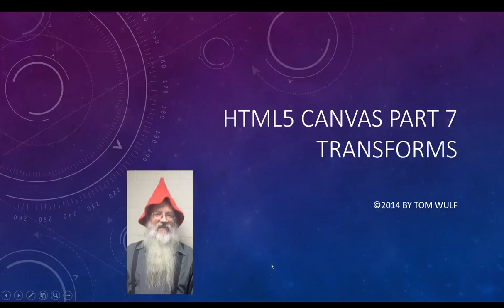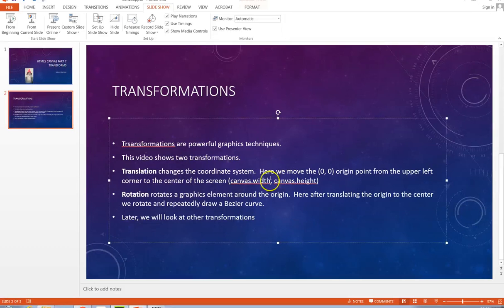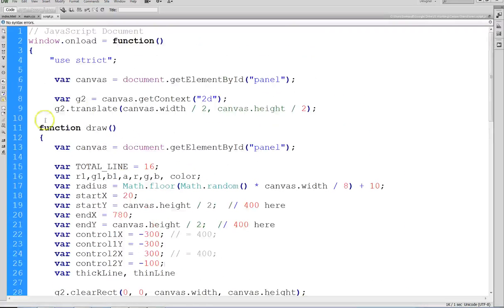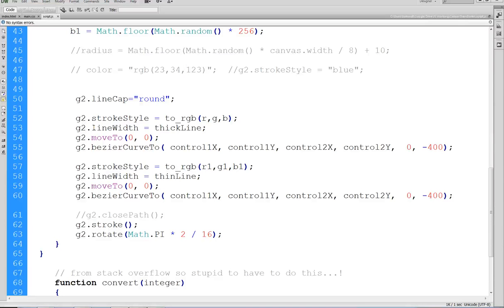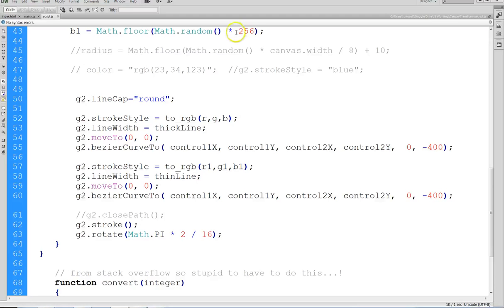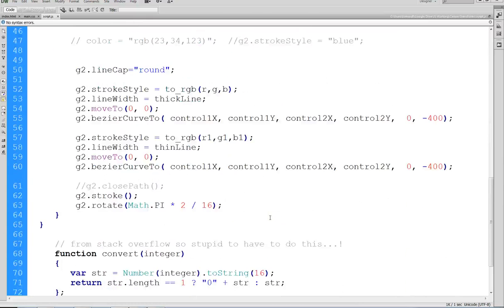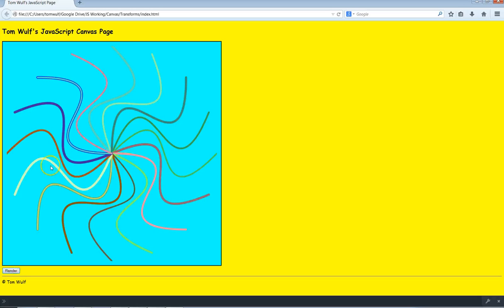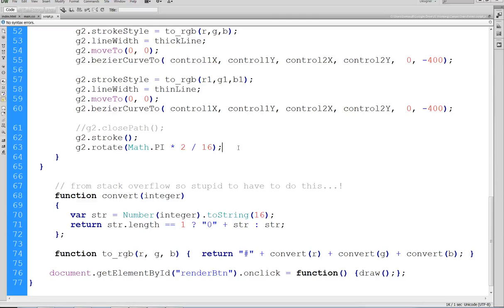HTML5 Canvas Part 7 Translate and Rotate Transforms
Demonstrates the translate and rotate transforms.